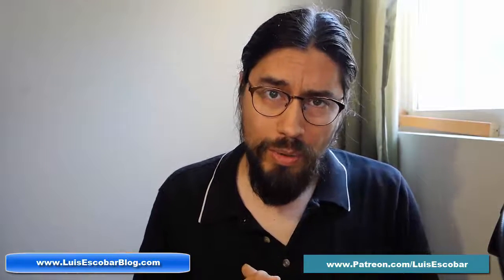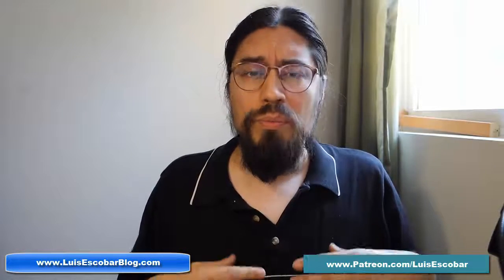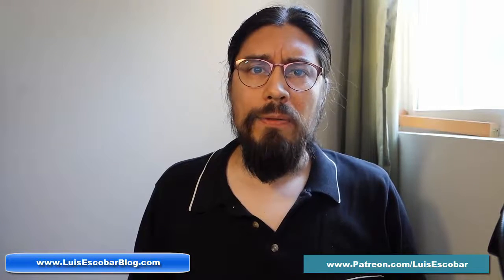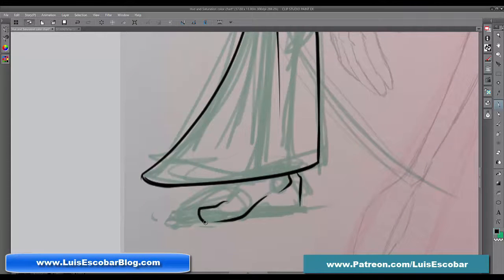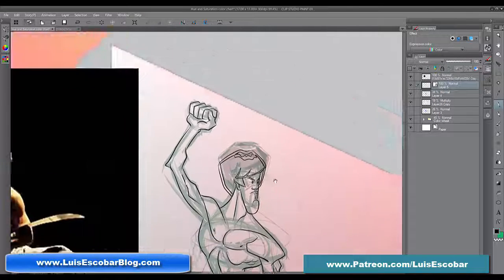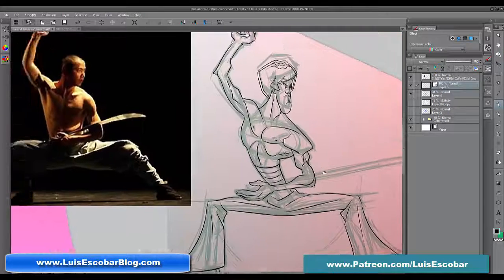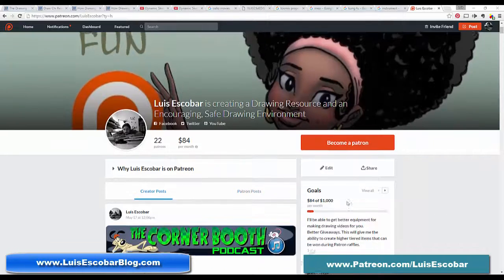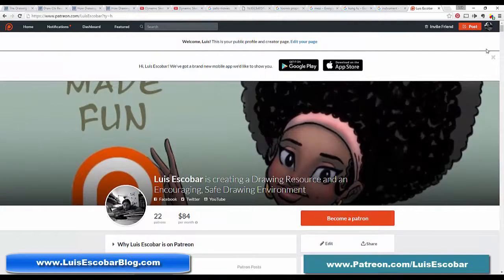Becoming a Professional Artist Part 01: What to Learn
How did you go about honing your skills as an artist? (Were you mentored? Self-taught?)
Practice is often regarded as the most important part of improving artistic ability. What was your preferred method/s of practice? What did you find to be the most effective method/s?
What would you consider to be the most important skill/s to understand and hone? (for example: perspective, line work, composition, form, value and shadows etc.)
How much time did you invest into your training on a daily or weekly basis?
In this video I answer these questions.

An art student recently contacted me and asked me these questions about becoming a professional.  I recorded my answers on my iPhone and sent them to him.  Then I realized other people might benefit from listening to my responses.

I’ve decided to make videos from the recordings. I hope you find my answers helpful